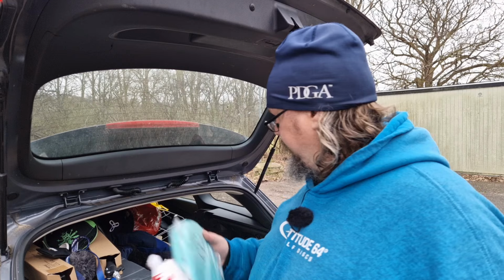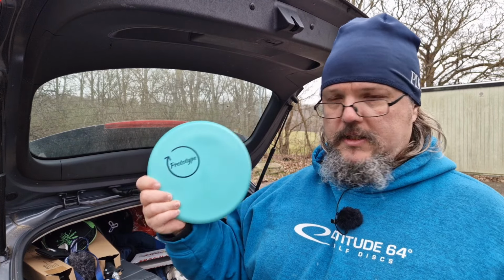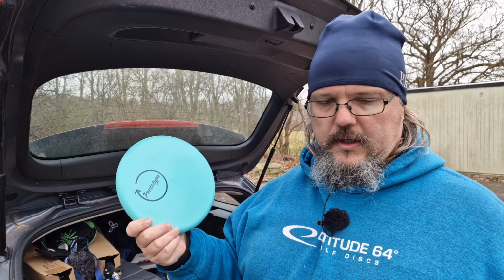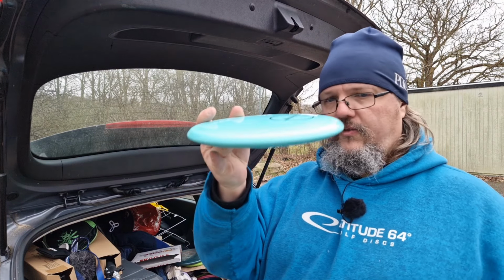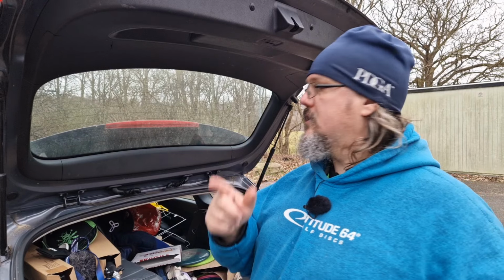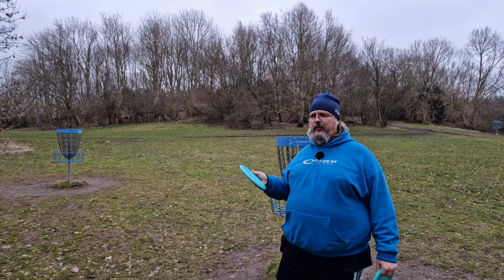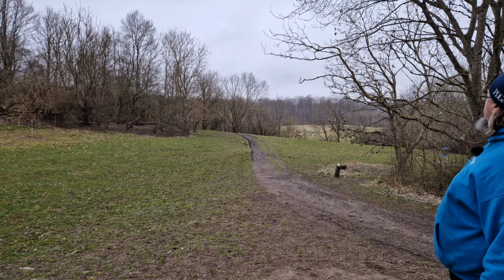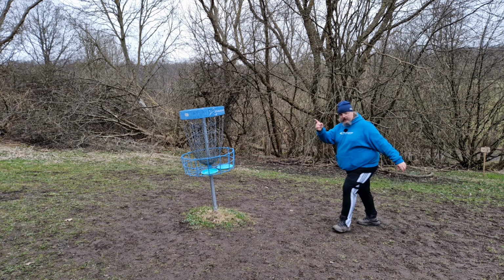March 2024 Madness #12 - Turtles!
A few throws with the Ocean Discs Sea Turtle midranges

🔥 Fuzzy Eagle Clothing - get the best team apparel right here in Europe!

🔥 Suction cups for DIY disc retriever

✌ MobilePay: 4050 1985 (DK only)

* Gear for discs
- perfect for adding long

* Gear i use to make videoes:
- Røde Wireless Go II
- Connection cable for Wireless Go + Android
- Røde Lavalier
- Wind shroud for Lav-mic